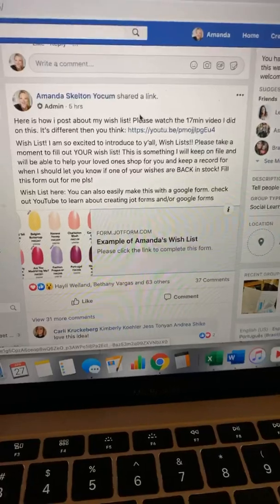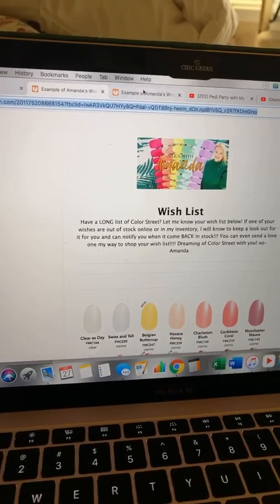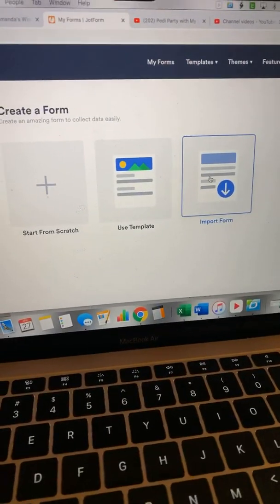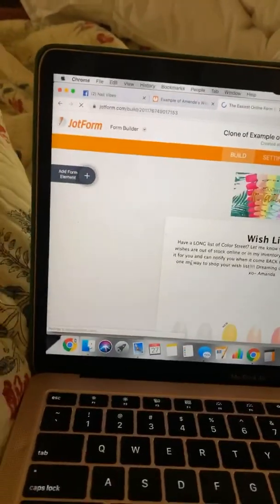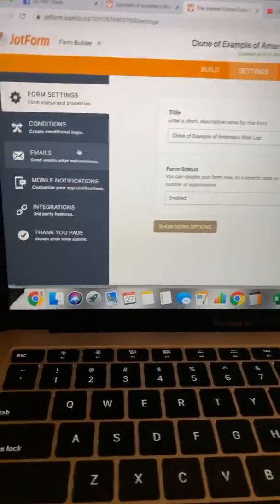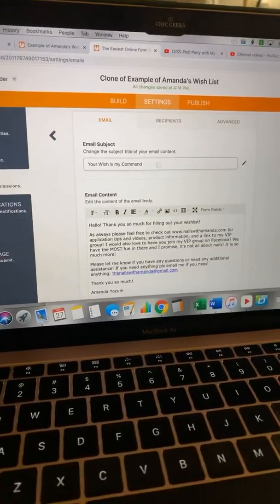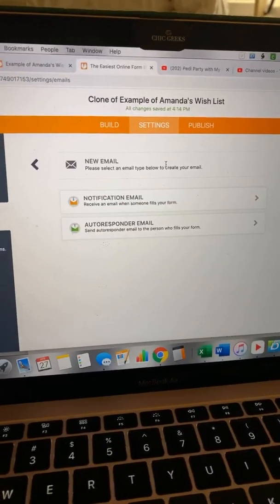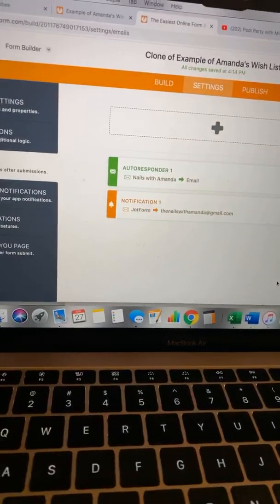Jot Form 3 FAQ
How to copy a shareable jot form. How to edit the auto response. How to set up email notifications.